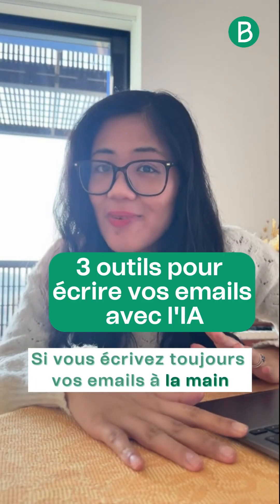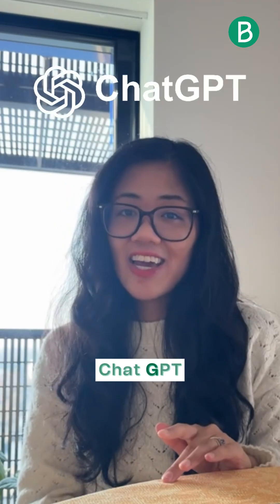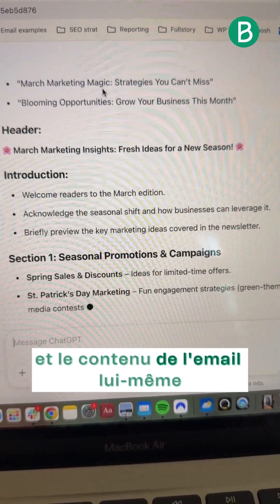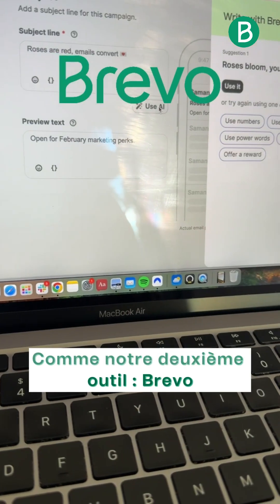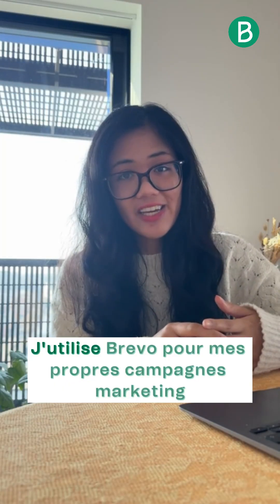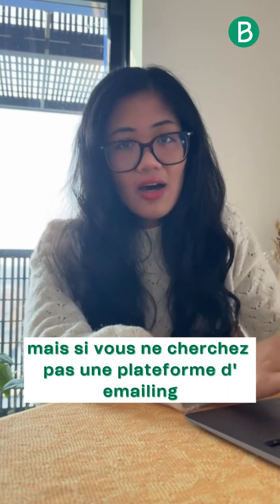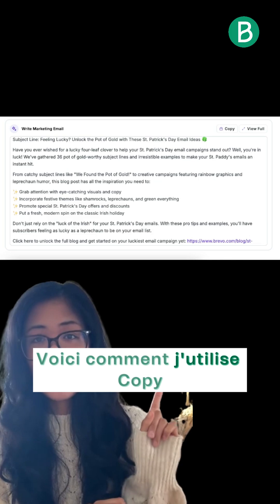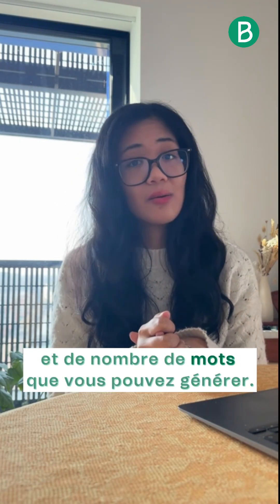3 outils pour écrire vos emails avec l'IA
Découvrez les 3 meilleurs outils d’intelligence artificielle pour écrire vos emails plus vite, plus efficacement et avec plus d’impact. Dans cette vidéo, on vous montre comment gagner du temps, améliorer vos textes et créer des messages qui engagent vraiment votre audience.

➡️ copy.ai

📌 À propos de Brevo :
Brevo est la plateforme emailing et CRM intelligente pour booster vos ventes. Fidélisez vos clients via email, SMS, WhatsApp et bien plus — le tout depuis le même outil.